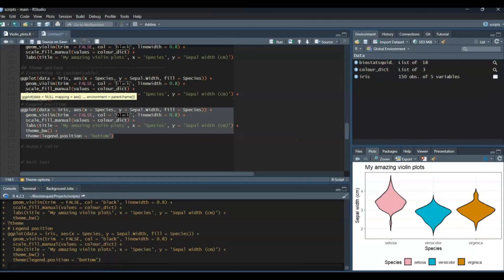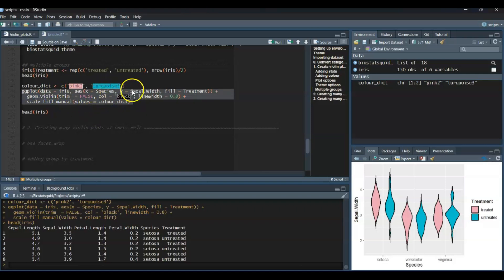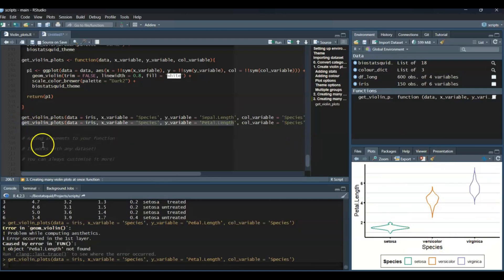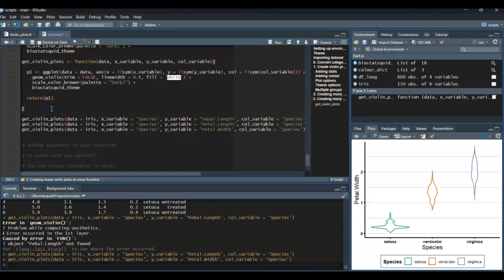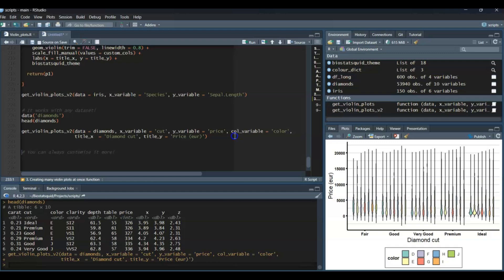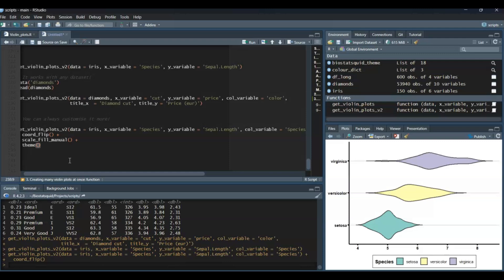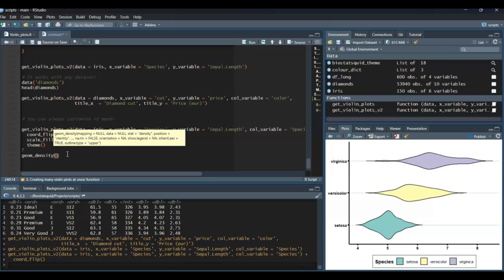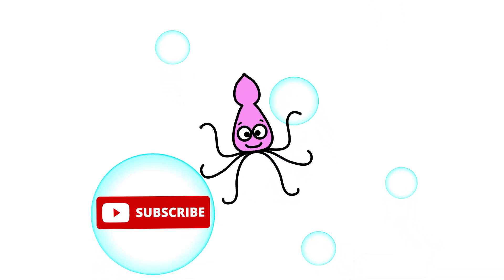Violin plots tutorial with ggplot2 in R (part 2)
In this tutorial I will explain how to create and customise your own violin plots in R. In particular, we will cover facet_wrap, facet_grid, and how to create your own violin plot function. For this tutorial, I’ll be using RStudio, and you’ll need the package ggplot2.
You will learn how to:
- plot a violin plot in R
- customise and edit labels, colours, themes
- plot grouped violin plots
- and more!

And as always, you can find the code I am using in this tutorial at biostatsquid.com, where you can also find a step by step explanation of the code.  For this tutorial you will need R, or Rstudio, and you will need to install the package listed above.

If you like my content and would like to support me (in a more capitalistic manner), you might consider buying me a coffee.